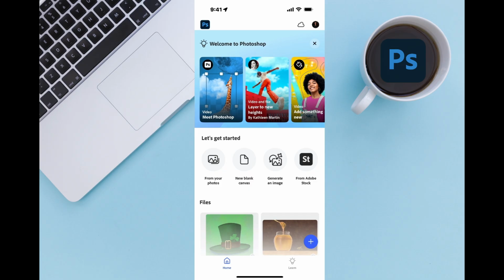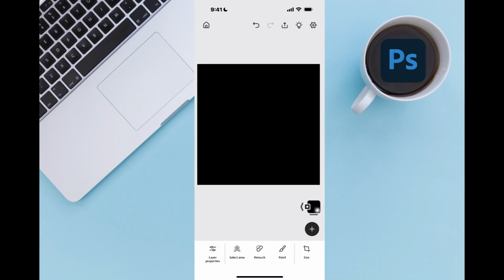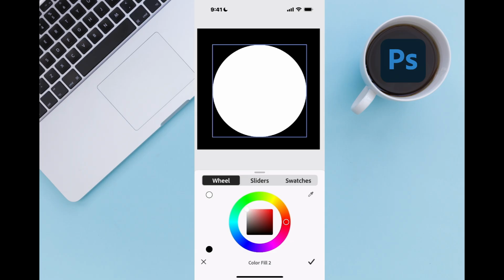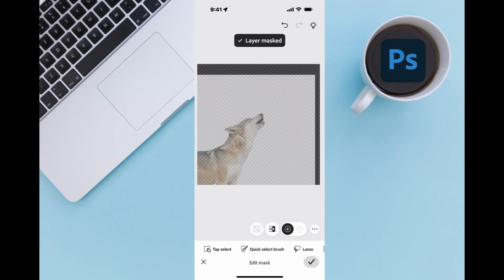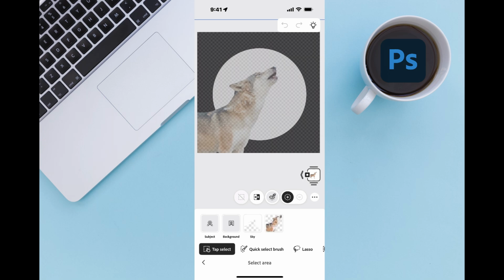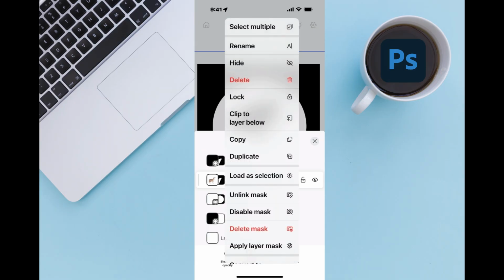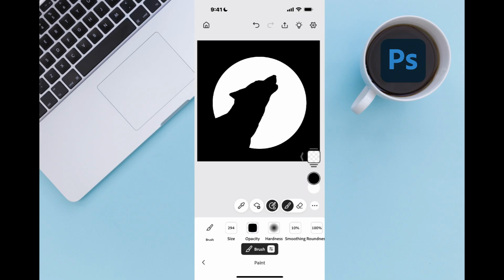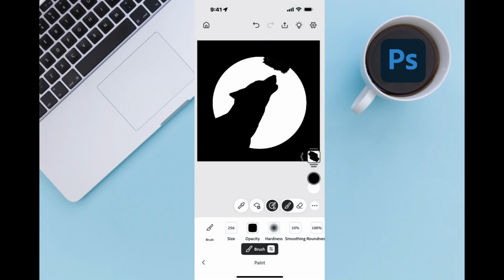Create a Minimalist Logo in Photoshop on iPhone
In this video, I’ll show you how easy it is to create a custom minimalist logo using Photoshop on your iPhone. No computer? No problem! You can design professional, sleek logos right from your phone with just a few simple steps.

🔹 Perfect for beginners and creatives on the go
🔹 Learn essential design tips for a clean, modern look
🔹 Step-by-step tutorial with easy-to-follow instructions